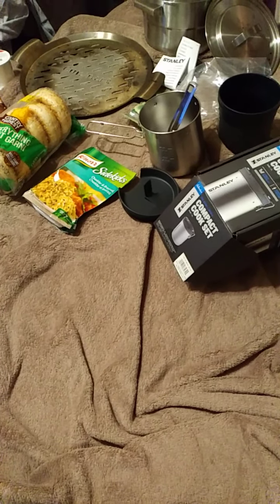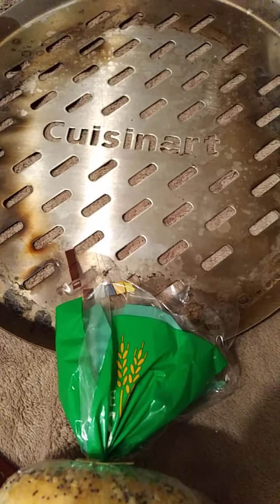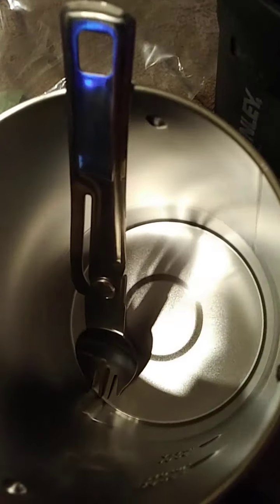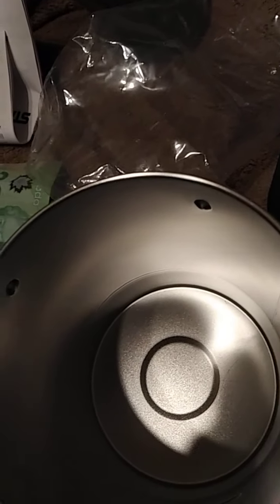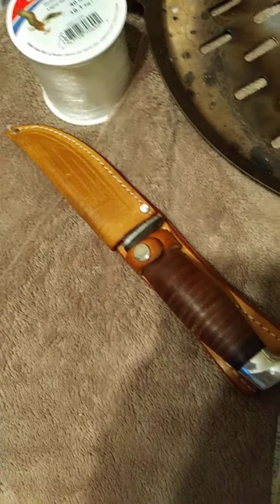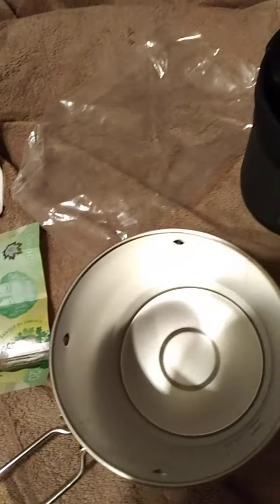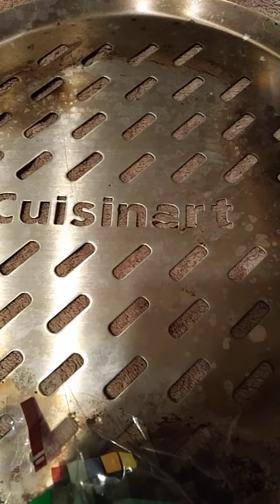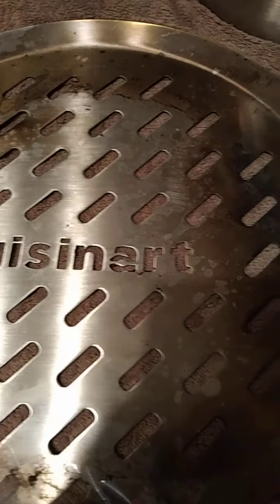More wilderness bug out camping gear and a great meal suggestion.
having the right gear is essential when doing wilderness bug out survival camping.